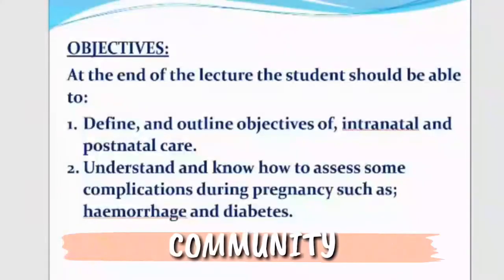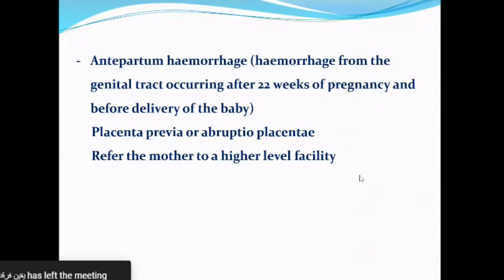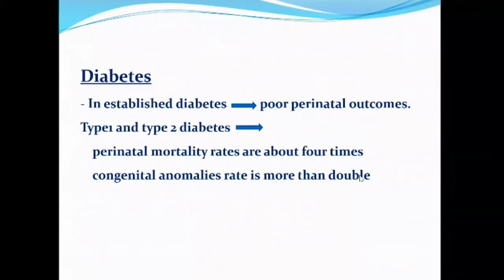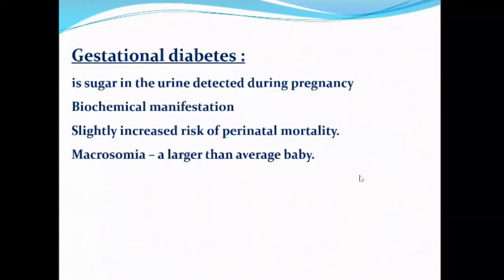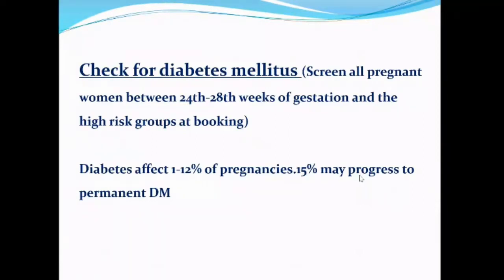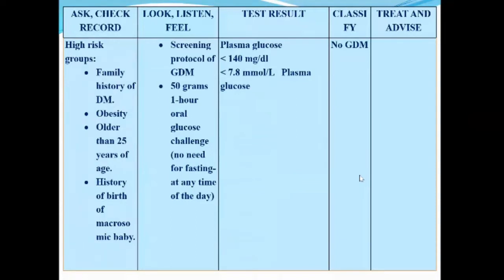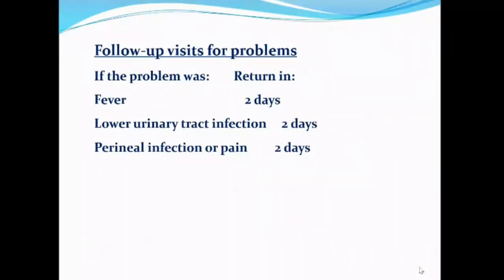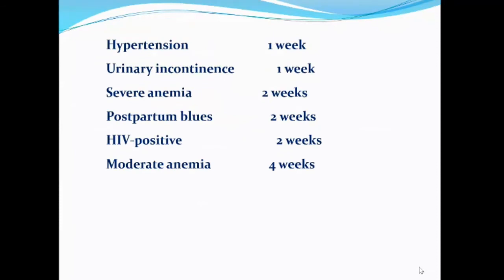M.C.H. |P2 | Dr.MAYSALOUN | LECTURE 11